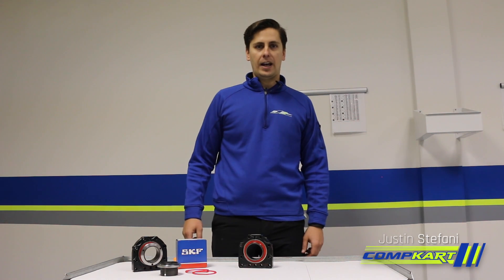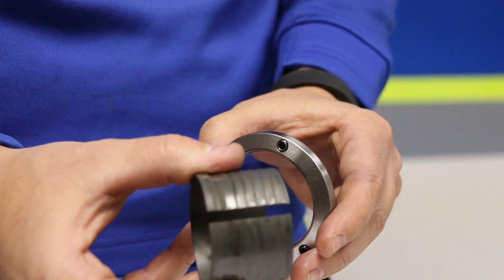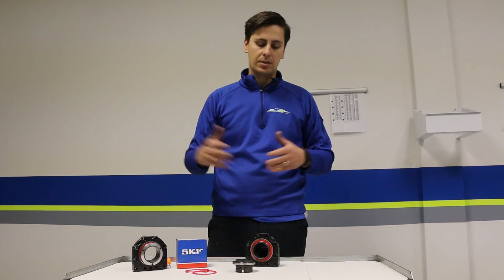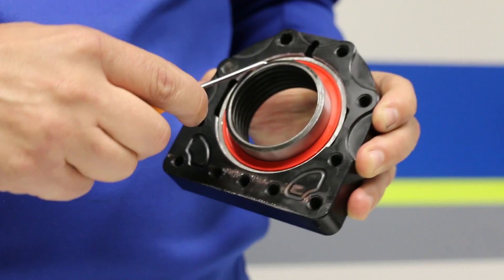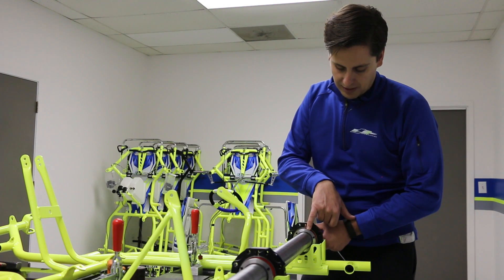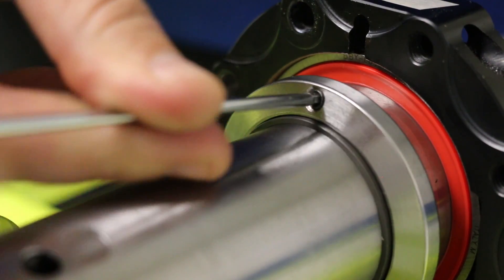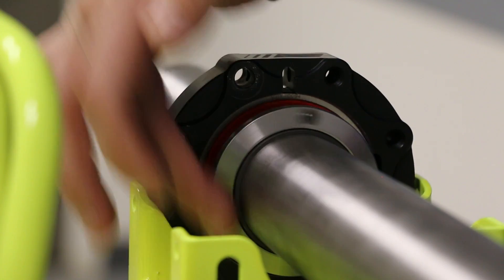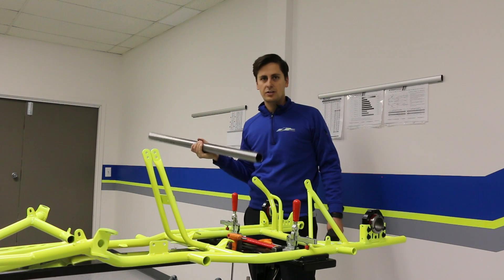Pro Tip: SKF BEARING ASSEMBLY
Failing rear bearings and worn out axles will occur to even the most savvy of karting mechanics. However, there’s a product on the market that just may solve both of those problems for you. In this installment of Pro Tips, Justin at J3 Competition gives you the low-down on the technology behind the SKF rear bearings, the same bearings they use on their COMPKART chassis line.